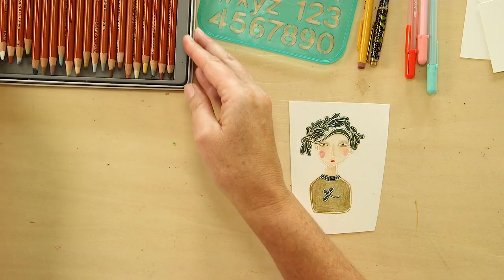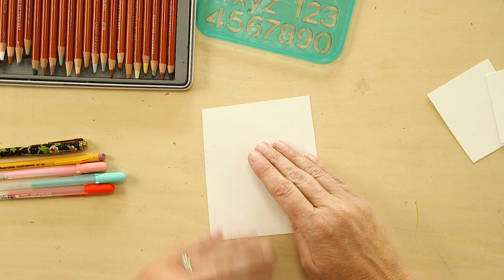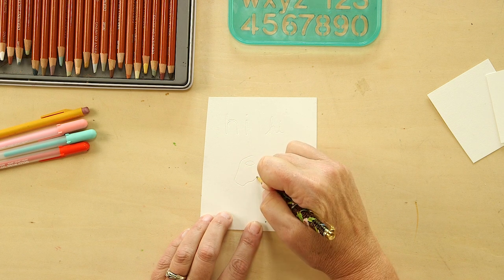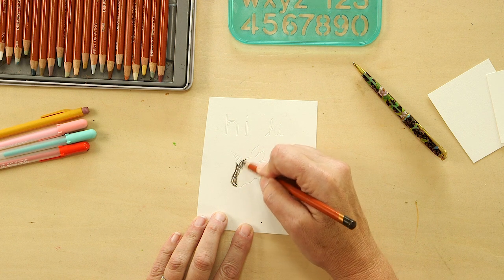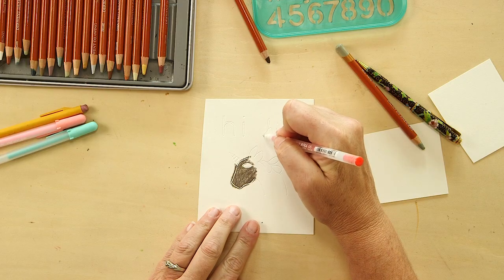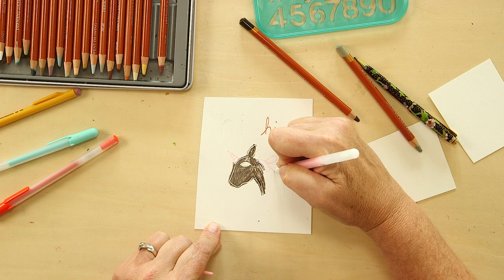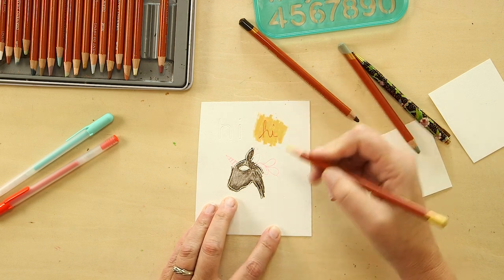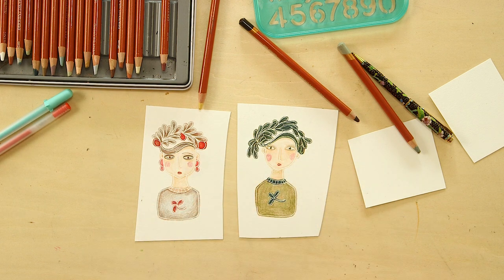Free Tutorial: Incised Line Drawing